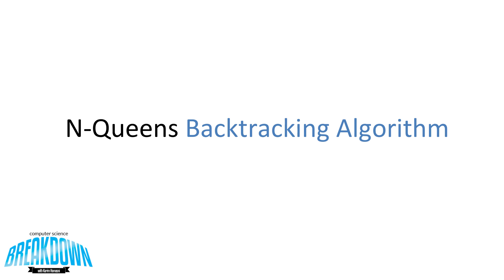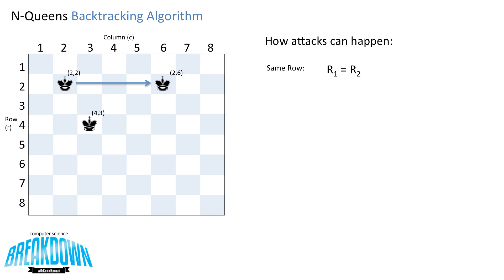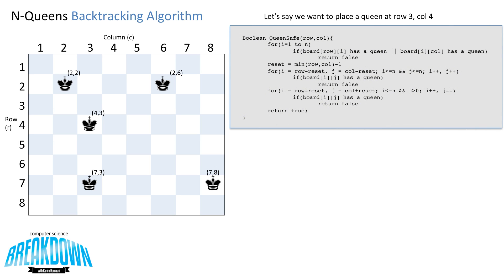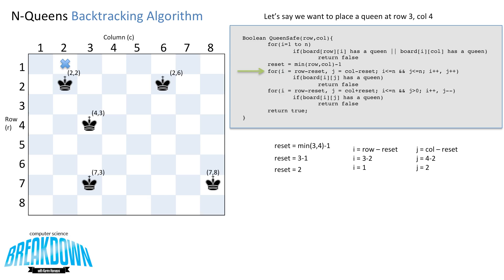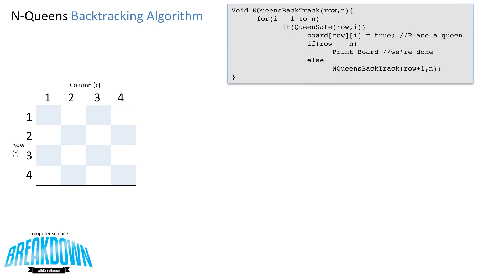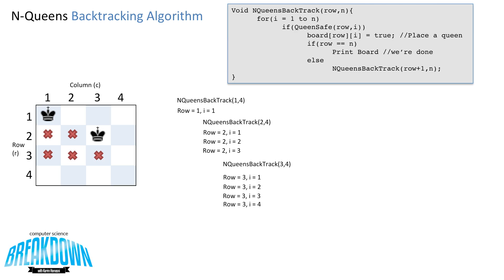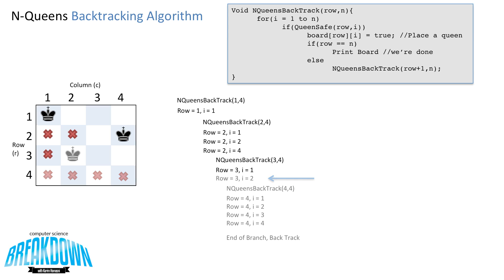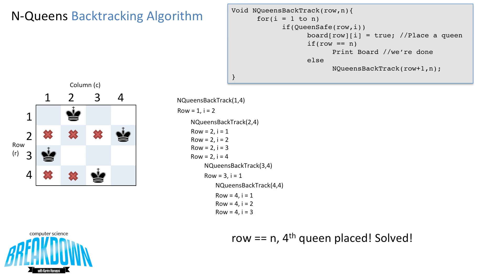N-Queens Problem - Backtracking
We look at the famous n-queens problem and explain how the backtracking solution works!